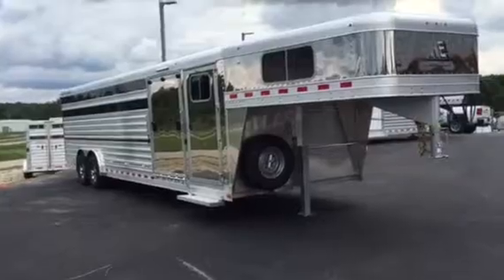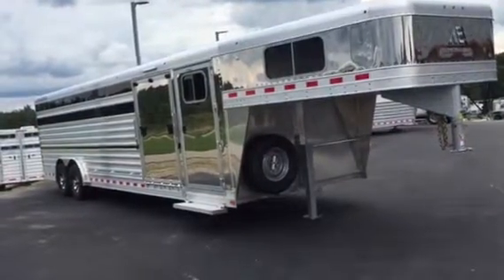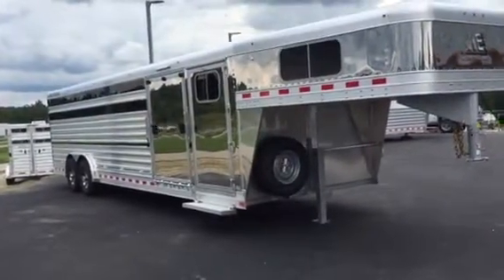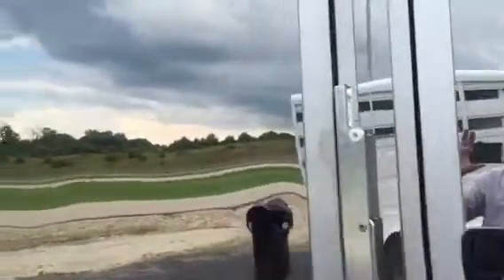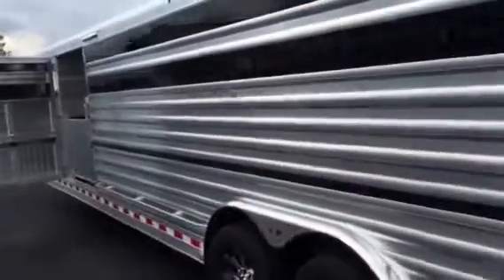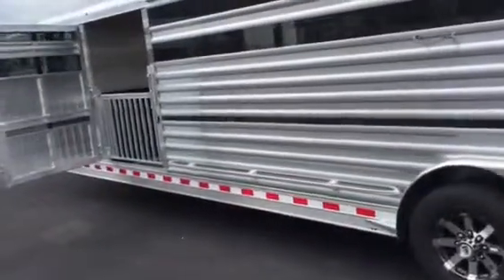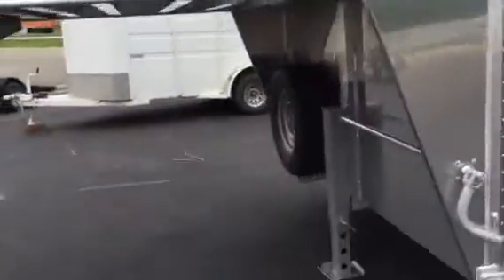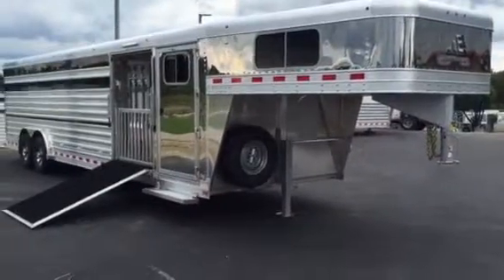828 show stock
Show cattle trailer